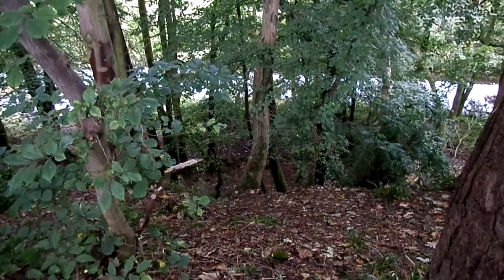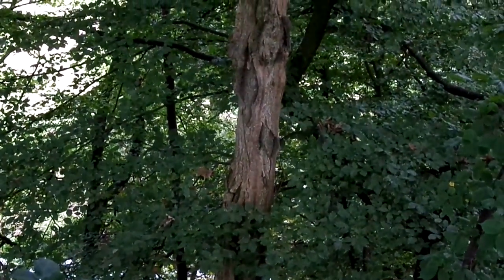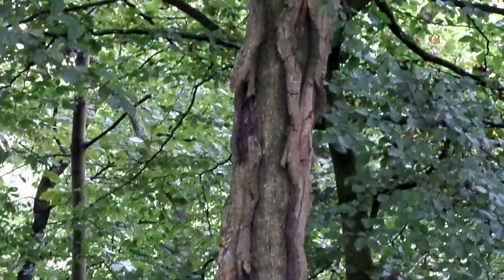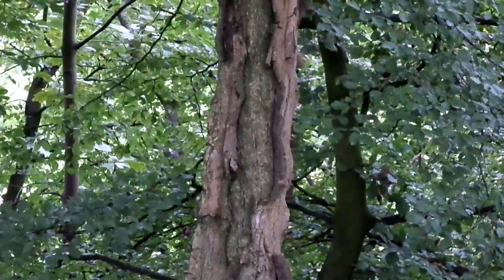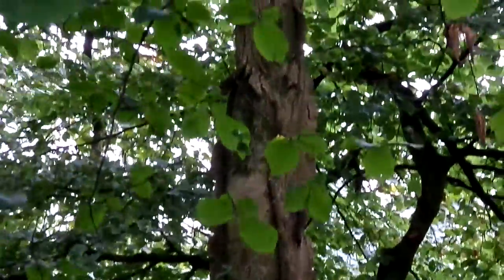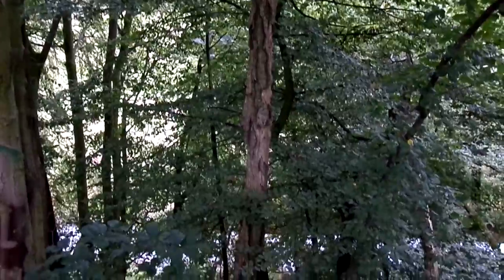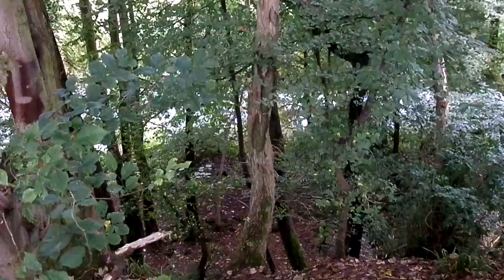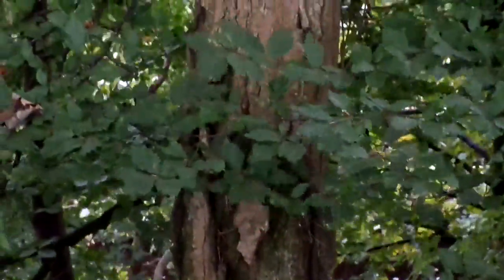Bacterial Ash Tree Canker, Craufurdland, Fenwick, East Ayrshire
The bark surface becomes split by vertical and lateral cracks, revealing brown-black, proliferated, dead bark tissue. The swollen bark tissue forms into large distorted swellings that contain pockets of bacteria surrounded by cork layers and dead plant tissues. The cambium (growth tissue) is destroyed, leading to the formation of open cankers. Further spread of the disease may be enhanced by frost damage, producing long, vertical cracks on the trunk.

Infection makes the trees vulnerable to attack by other pests and diseases, such as bark beetles and fungi.  Young trees may be severely harmed and eventually they may die whilst older trees only show restricted growth of branches and deformation of the wood, however they are prone to rotting and wind blow.